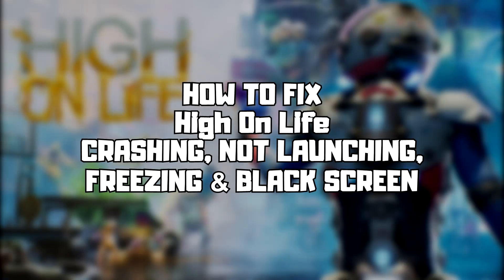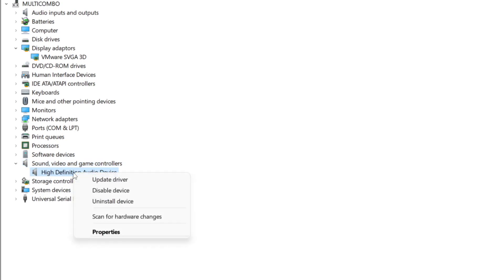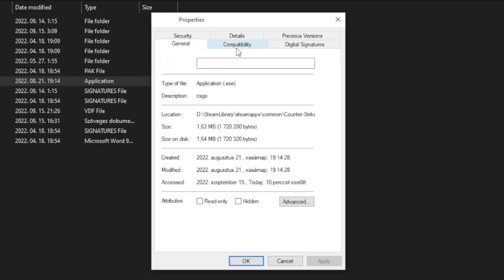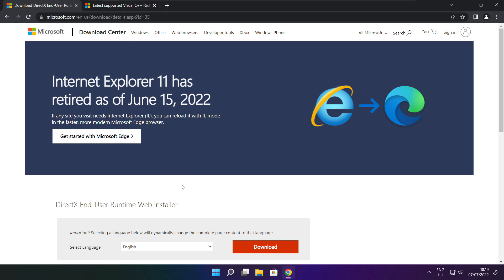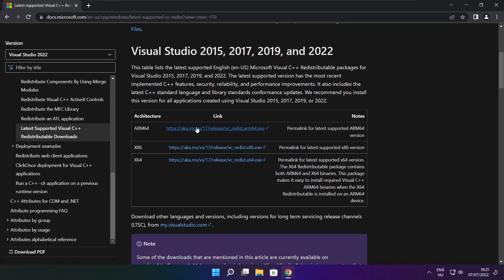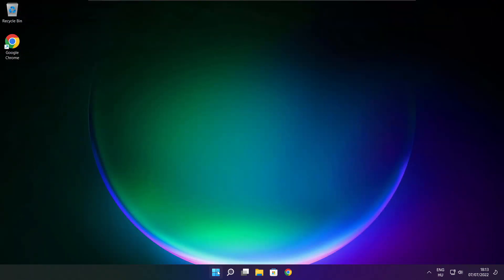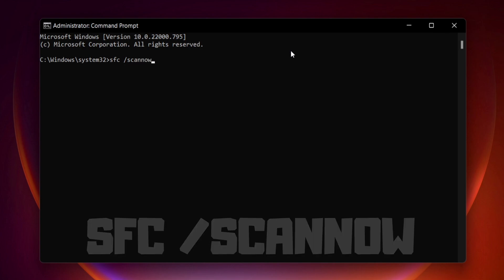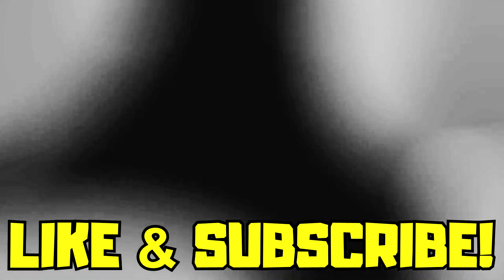FIX High On Life Crashing, Not Launching, Freezing & Black Screen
In this video I am going to show How to FIX High On Life Crashing, Not Launching, Freezing & Black Screen

FIX High On Life Game Steam Unable to start, Stuck On Loading Screen Issue & Crashing at Startup & Not Opening, Not Working, FPS Problem, Fatal Error & Display Problems
1. Update Graphics Card Driver
2. Update Audio Driver
3. Verify Game Files
4. Run compatibility mode
5. Disable Fullscreen optimizations
6. Run this program as an administrator
7. Update Windows
8. Install DirectX
9. Install Visual C++ Apps
10. Disable Not Used Applications
11. Run sfc /scannow
12. Disable Antivirus
13. Reinstall Game
14. Reinstall Windows
Problem Solved!

🖥️ PC Specs:
CPU: Intel Core i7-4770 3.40GHz
Memory: 16GB HyperX DDR3
HDD: Toshiba 1TB
SSD: Kingston 240GB
Graphics Card: ASUS GeForce RTX 3060 12GB GDDR6
Operating System: Windows 10/11